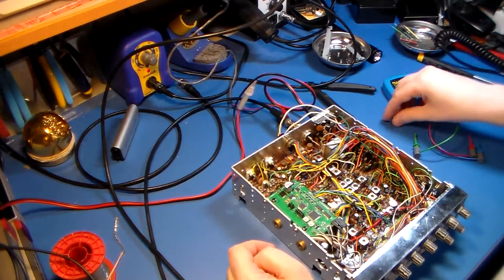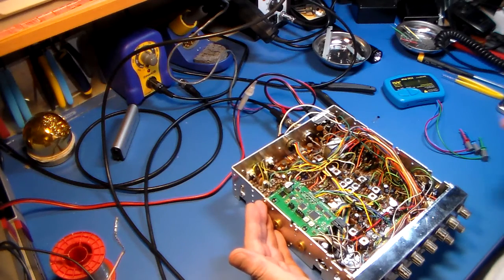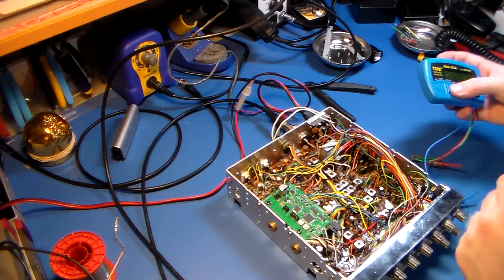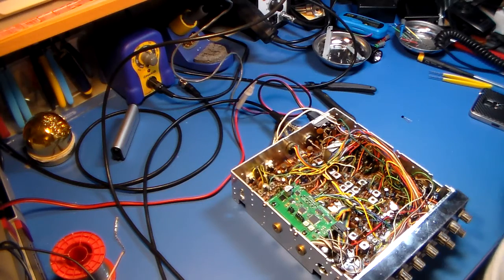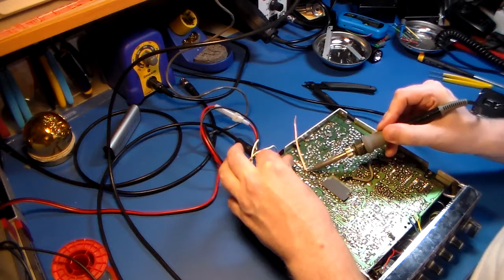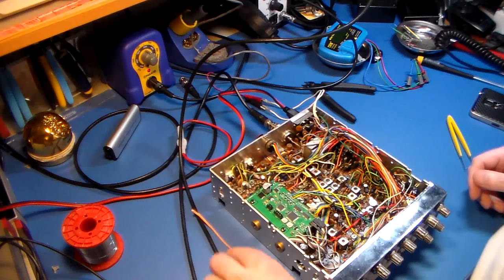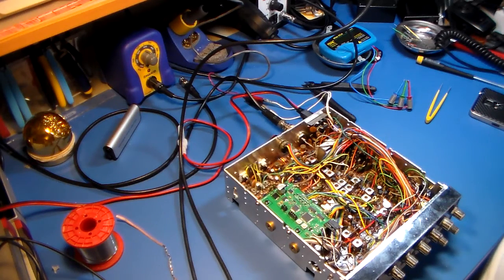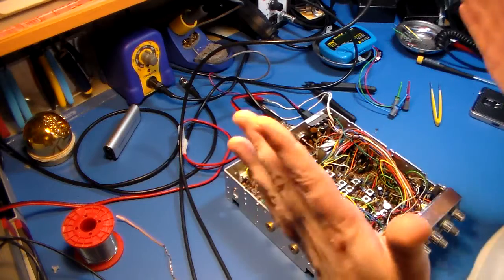2SC2999 D/E swap - does not work as advertised.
If your going to do it... use the D not the E .